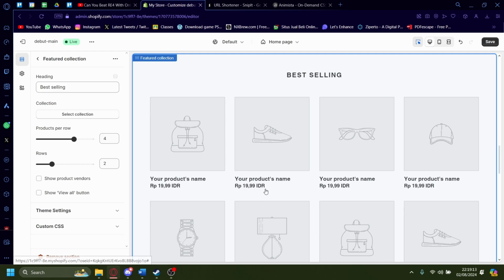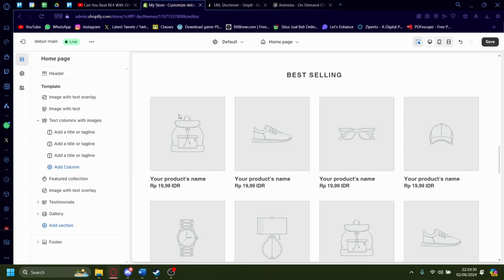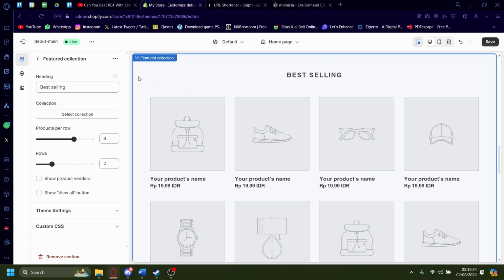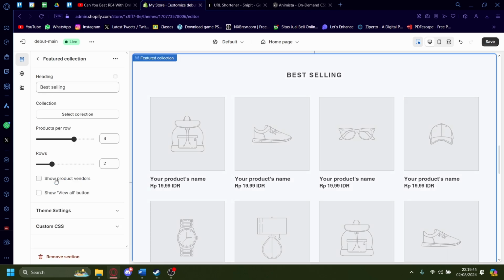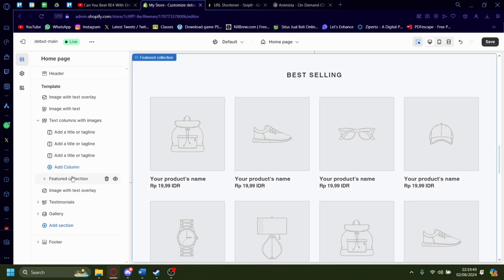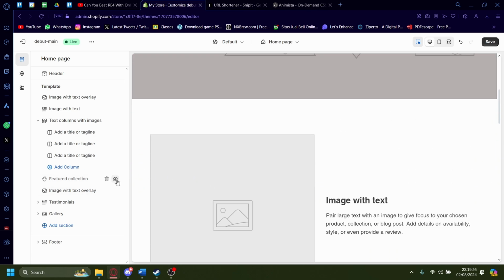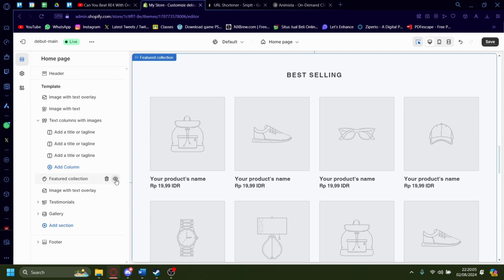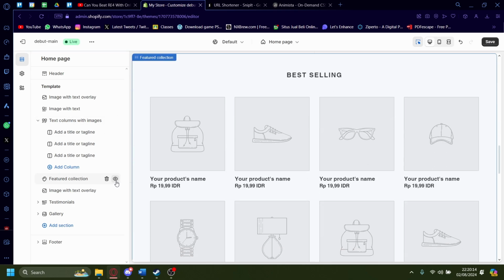How to Hide Best Selling Products Shopify [Quick Guide]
In this quick guide, we'll show you how to hide best-selling products on Shopify. Learn how to modify your theme settings or use custom code to exclude specific products from appearing in best-selling sections or collections. This tutorial will help you control the visibility of top products and tailor your store's display to better match your marketing goals.